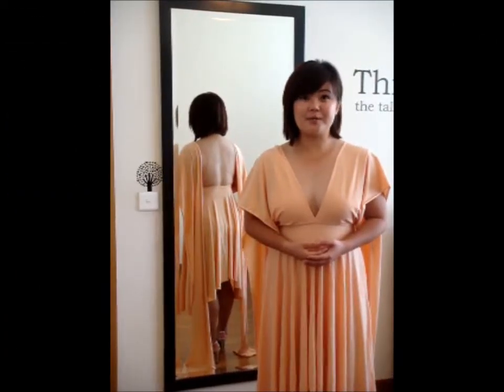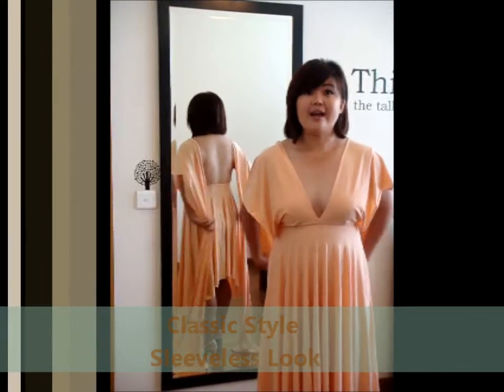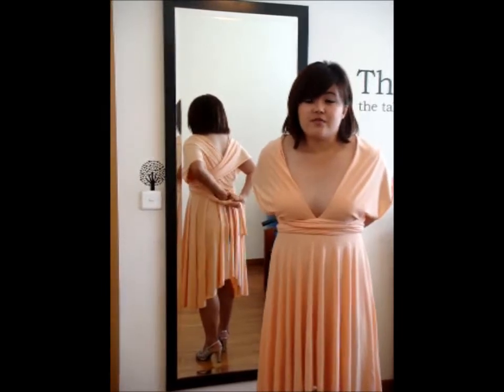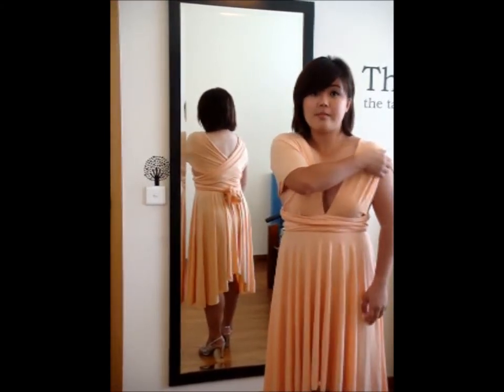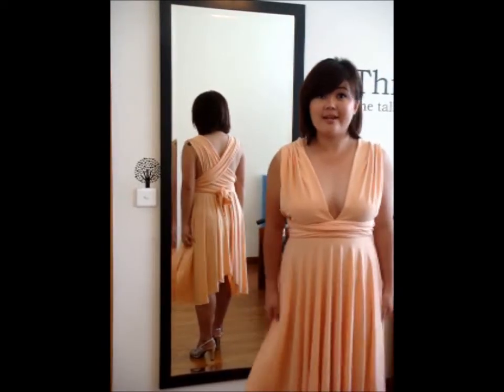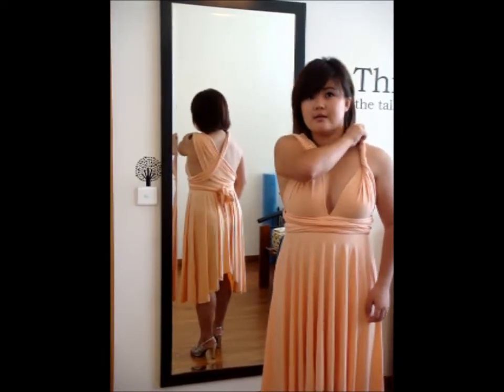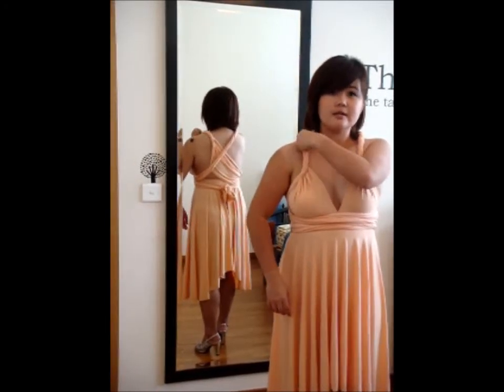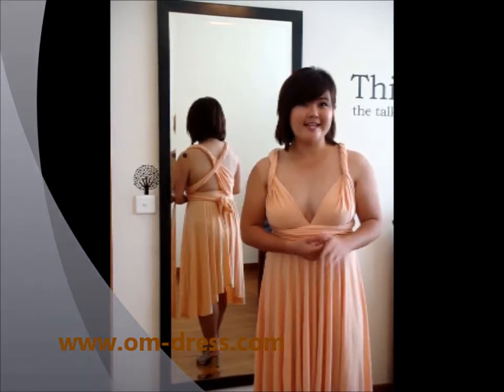OMDress Classic Style Part 2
Wondering what else can you do with this convertible dress? Here's the next production video on our part 2 of our Classic Style series.
What's the Style? Classic Style -- Sleeveless and Twisted Spaghetti Look
What's the Personality? Elegant, Sweet and Classic
What's the Occasion? Work, dinner, date
Any undergarments? Braless, Nipple cover, Hollywood tape
Get ready to flaunt your perfect arms, enjoy our  video!